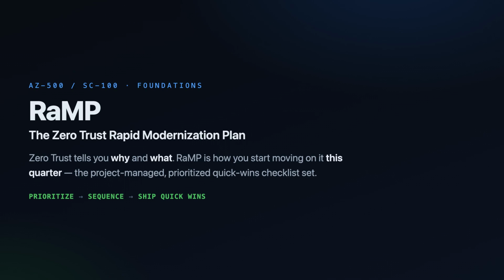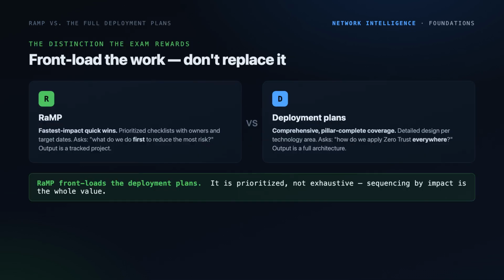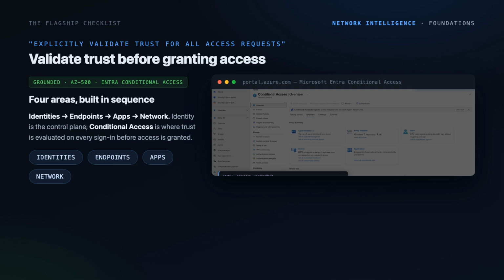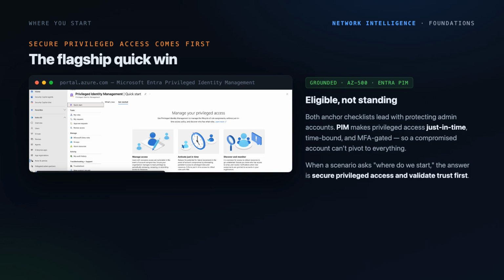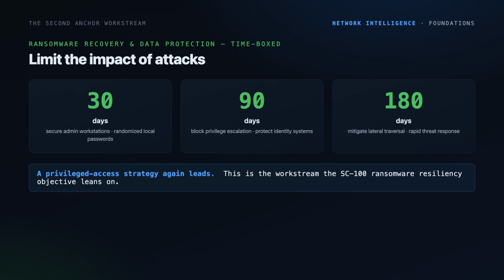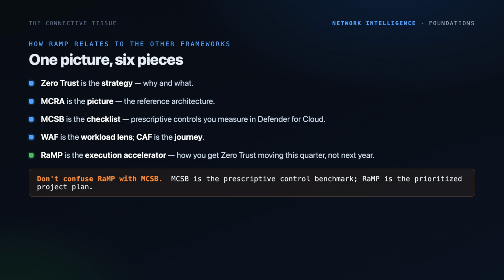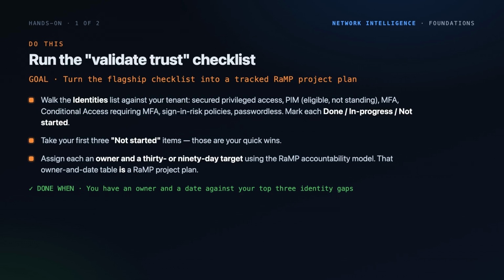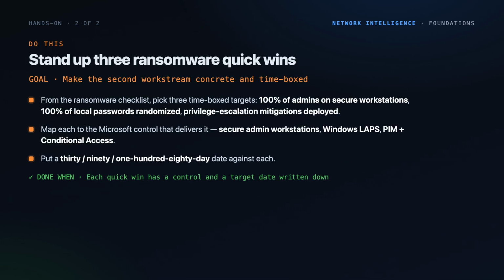Zero Trust RaMP — Rapid Modernization Plan & Quick Wins | AZ-500 / SC-100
Strategy is nothing without execution. The Rapid Modernization Plan (RaMP) is Microsoft's prioritized, quick-win checklist that turns Zero Trust principles into action — the fastest-impact initiatives first. This primer shows what RaMP is, its anchor workstreams, and where it fits in the Zero Trust journey.

What you'll learn:
- What RaMP is and how it differs from the full Zero Trust deployment plans
- The anchor workstreams — explicitly validate trust, and ransomware recovery / data protection
- How to sequence quick wins for the highest security return
- Where RaMP fits: the execution accelerator for Zero Trust

This is a foundations primer for the Microsoft AZ-500 (Azure Security Engineer) and SC-100 (Cybersecurity Architect) certifications — Frameworks · RaMP. Each ends with an Action / Do-This exercise.